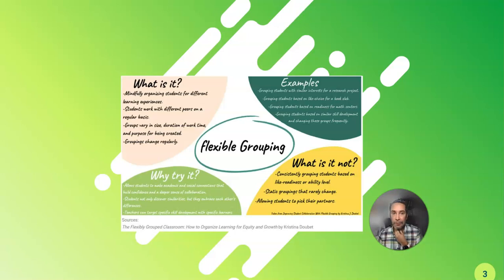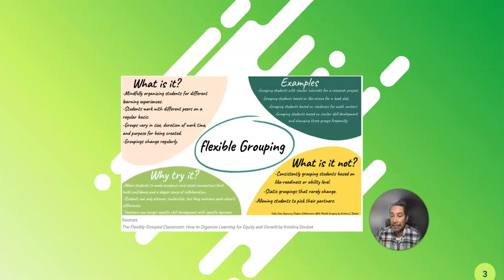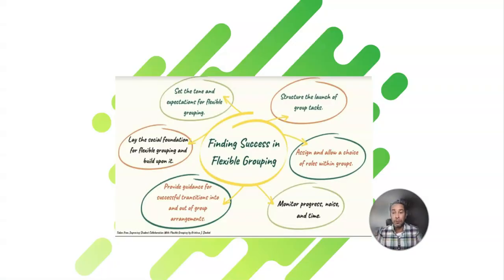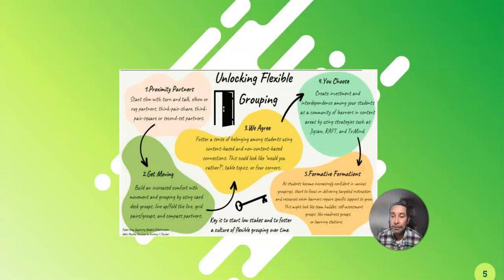FlexibleGrouping- Gifted Course 2